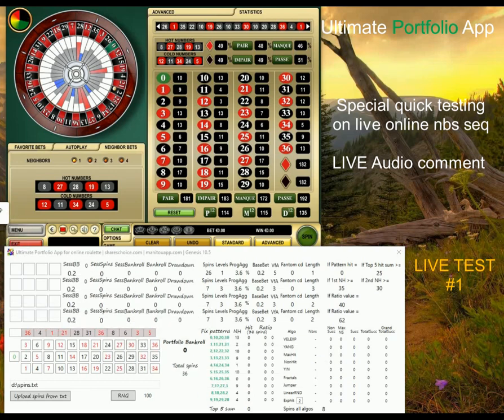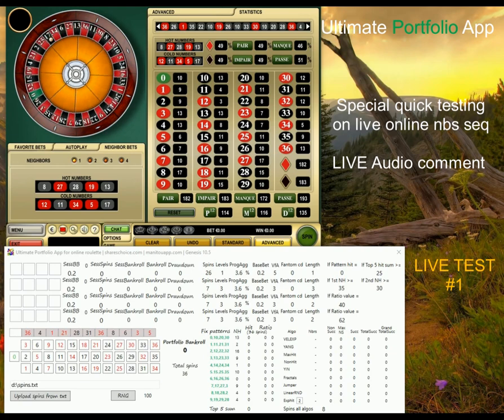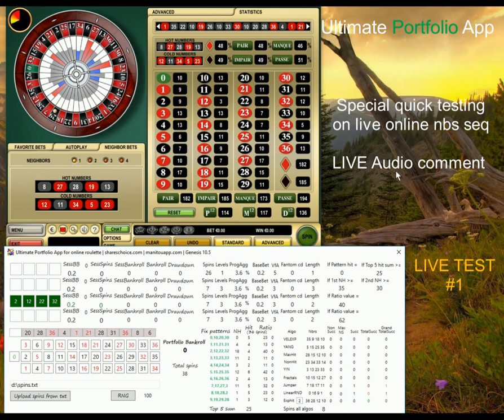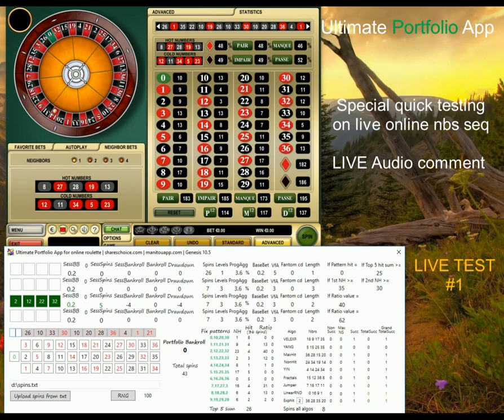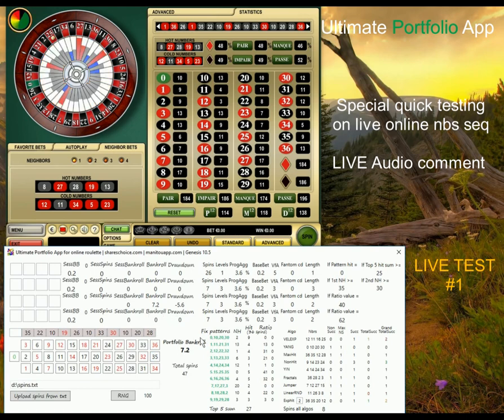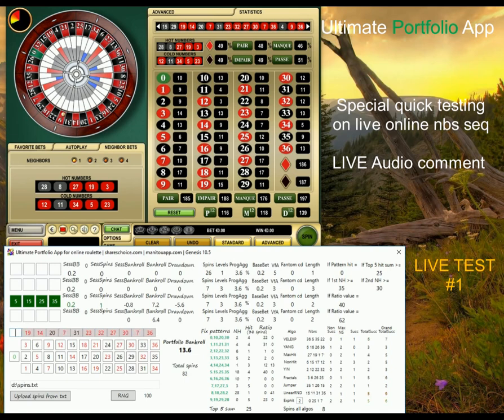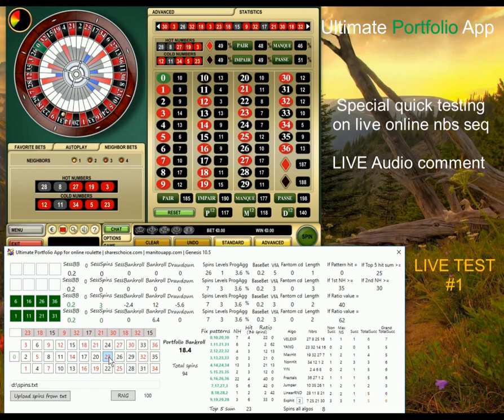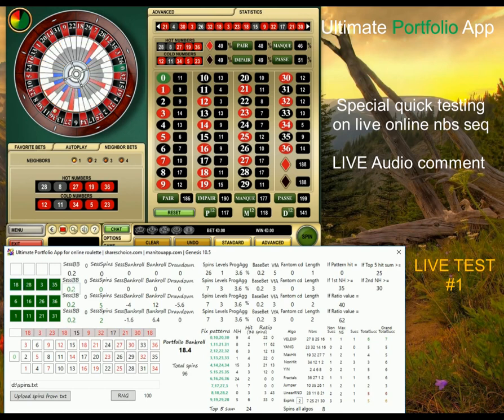Ultimate portfolio App | LIVE TEST #1 Casino Club | online roulette systems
LIVE audio comment!